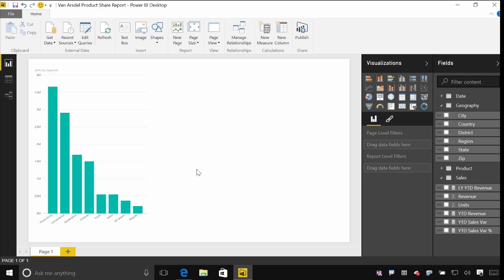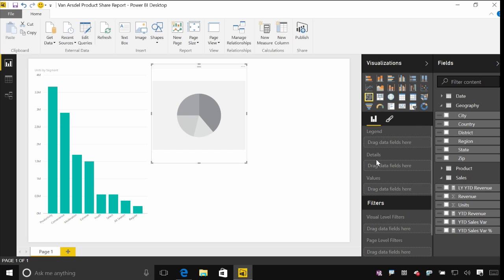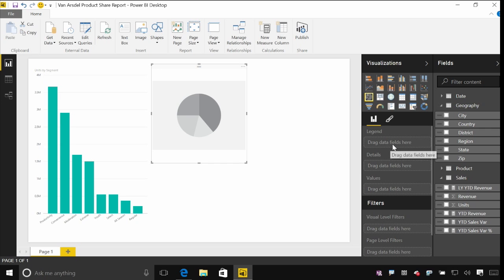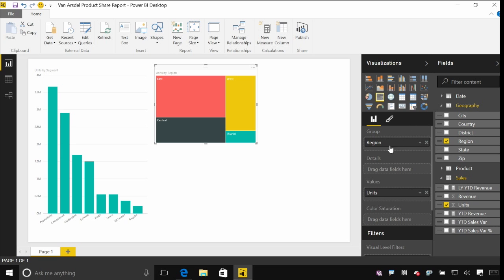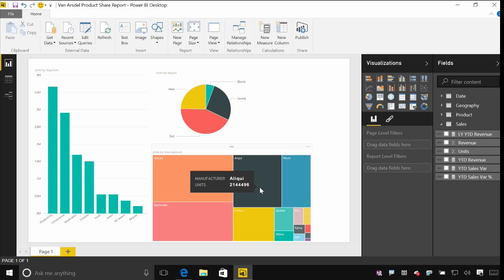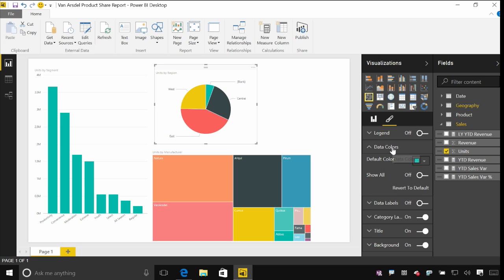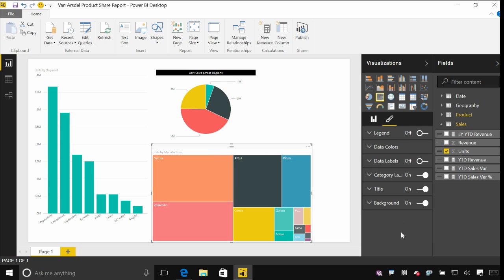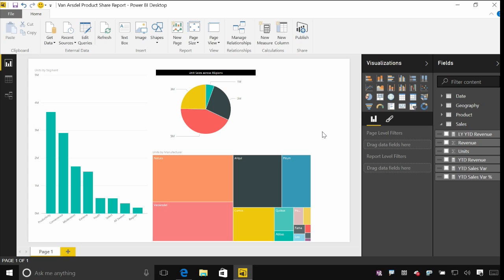This video is out-of-date. Please visit the updated version at the link below. (3-2)